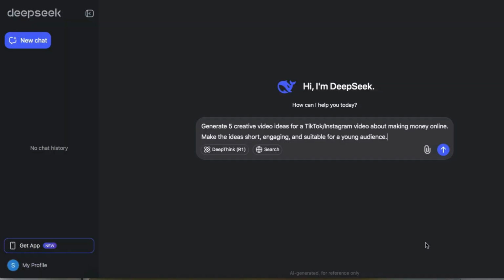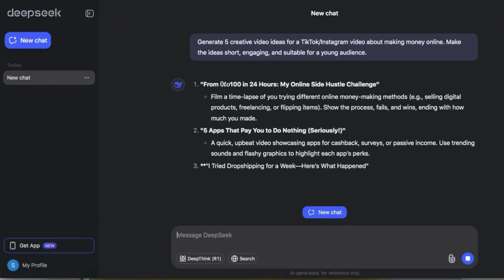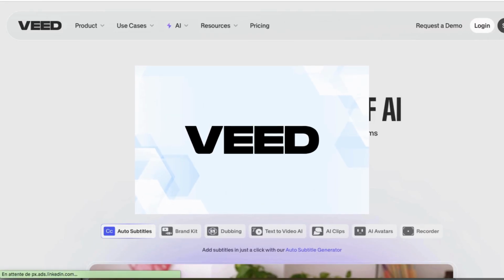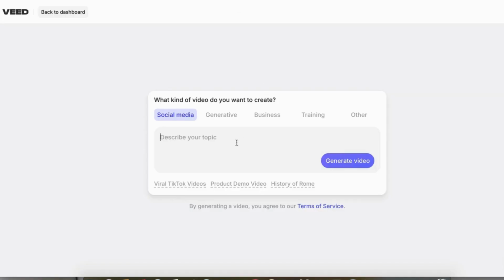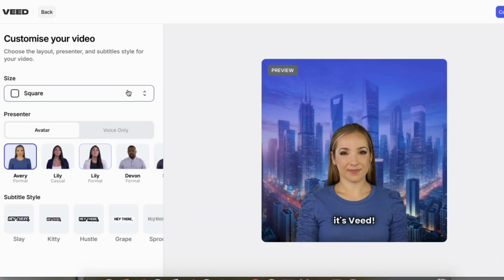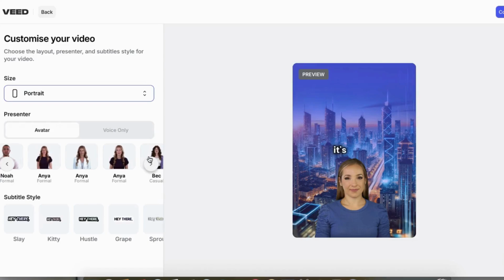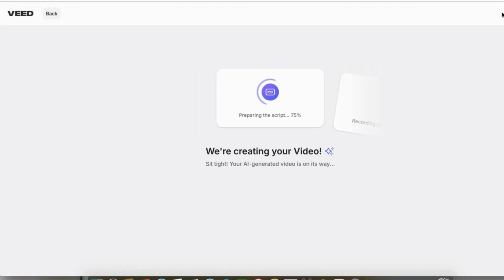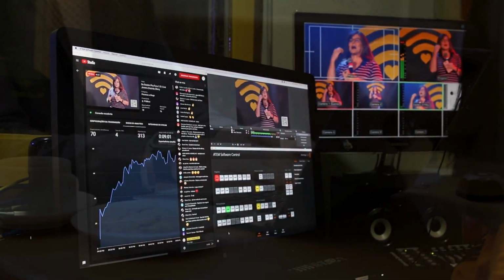Create Stunning Social Media Videos Using AI – Even From Your Phone! 🚀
Want to create professional-looking videos for TikTok, Instagram, Facebook, and YouTube without any technical skills? In this video, I’ll show you how to use AI tools to generate ideas, write scripts, and produce stunning videos – all from your phone! Whether you’re a beginner or a pro, these tips will help you save time and create content that stands out.

📱 Perfect for mobile users: Learn how to create, edit, and share videos directly from your smartphone.
✨ AI-powered tools: Discover how to use AI for scriptwriting, video editing, and more.
🎥 Customizable features: Switch between vertical and horizontal formats, add virtual presenters, and edit titles with ease.